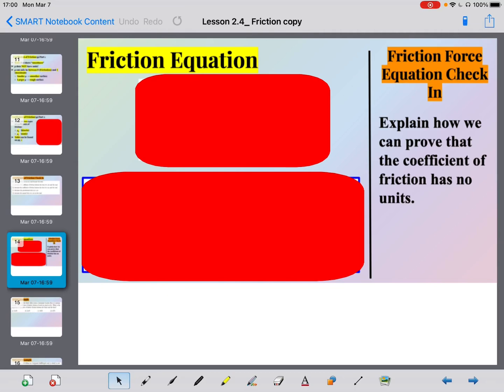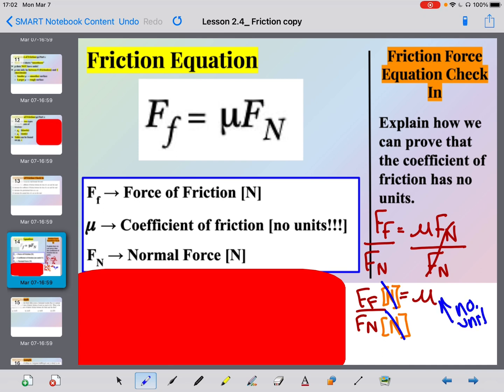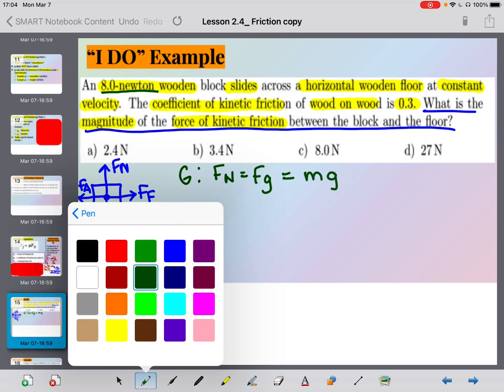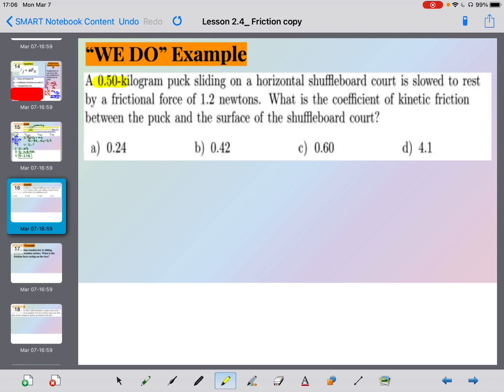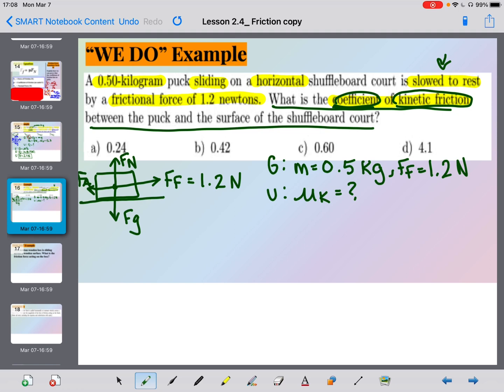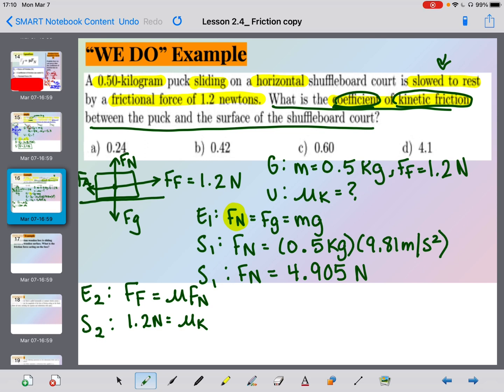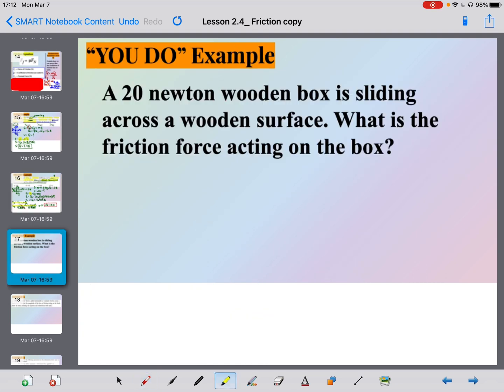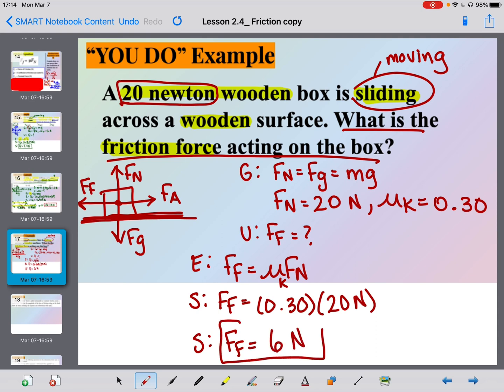Lesson 2.4: Friction (PART 5)